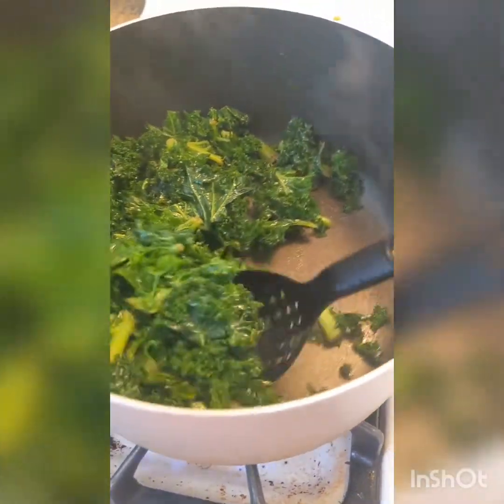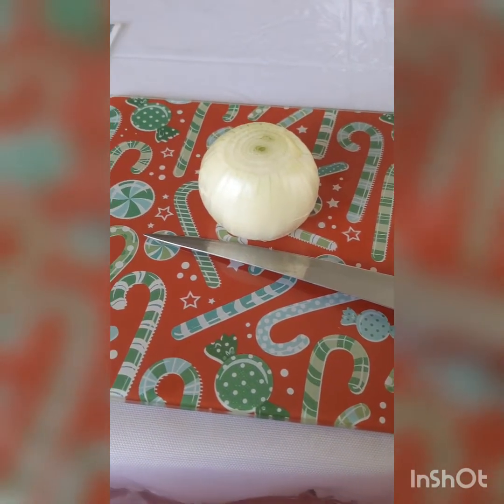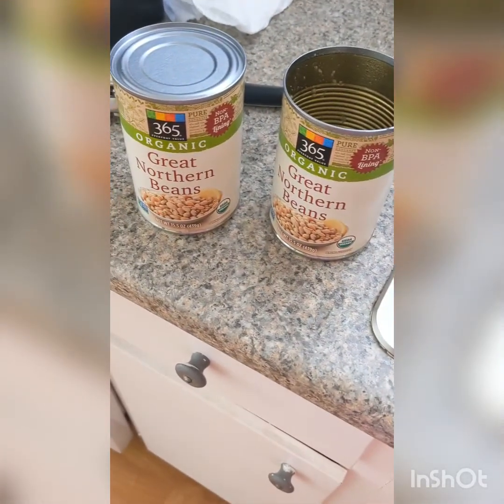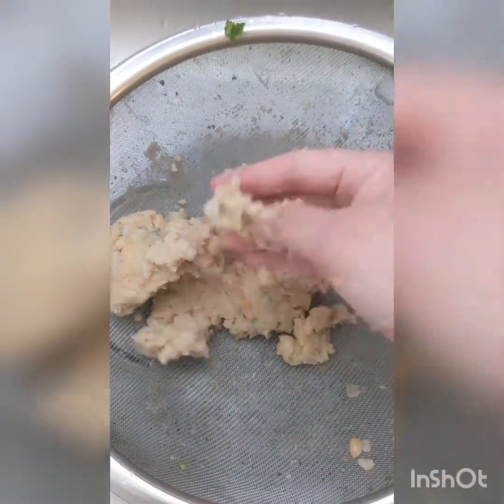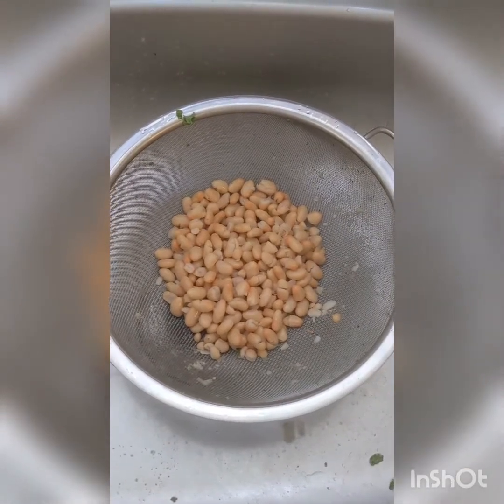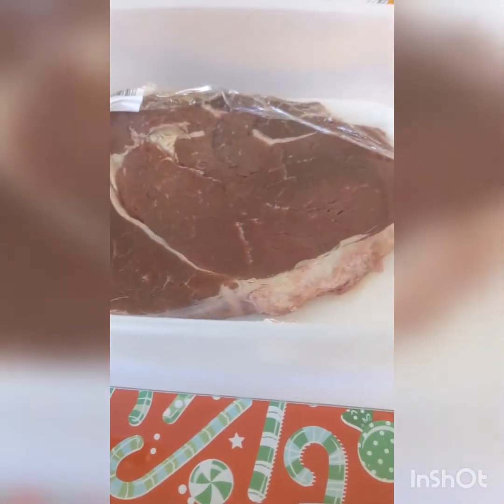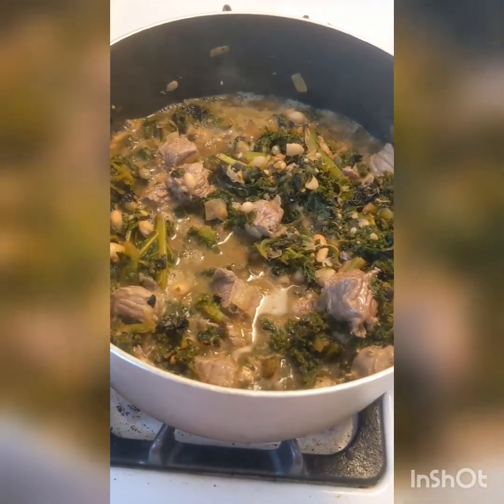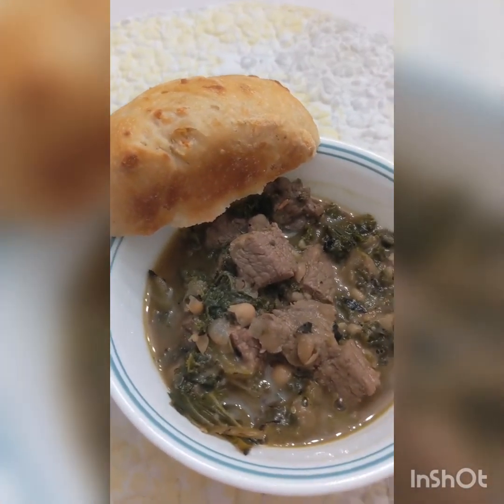Kale , white bean and steak soup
Please consider following my TikTok as well for other food / cooking & baking How to recipes as well as other fun videos !!

This video is not for kids!! Cooking or baking unsupervised can be dangerous for underaged kids.